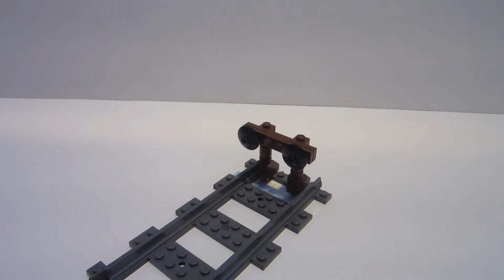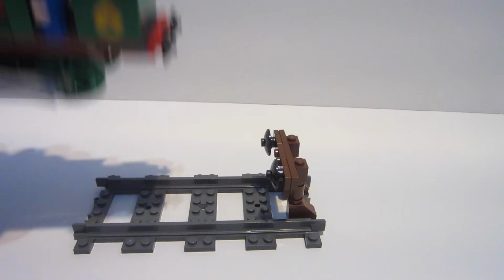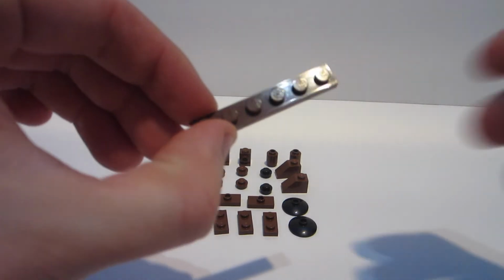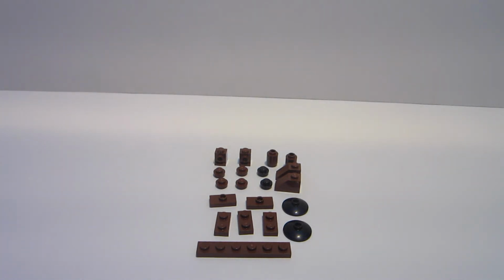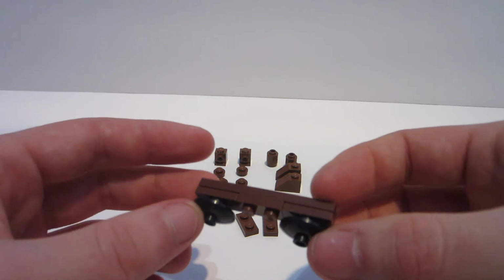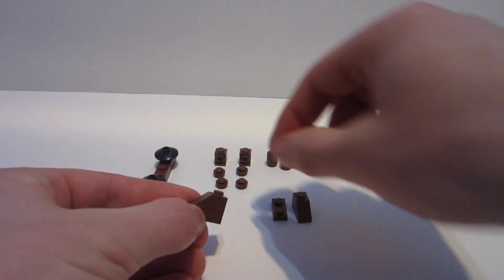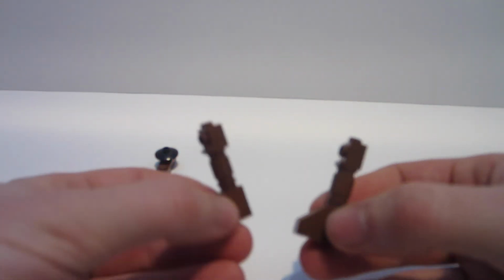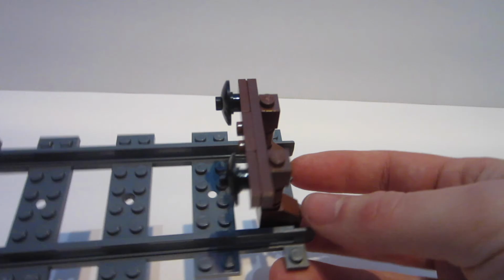How to Build a set of Railway Buffers out of Lego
After I built my lego harbor scene I thought I would share how I built the buffers I used. Feel free to use this design.